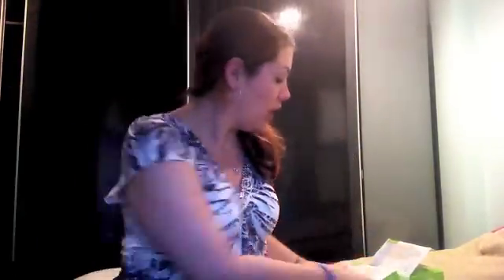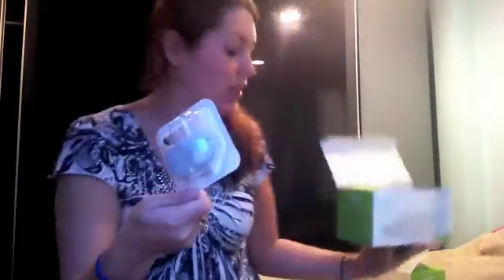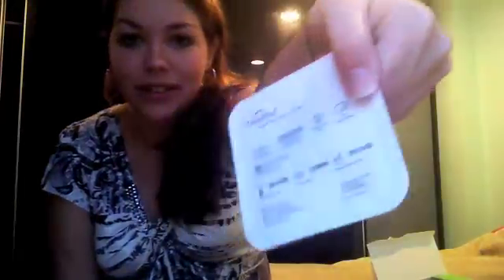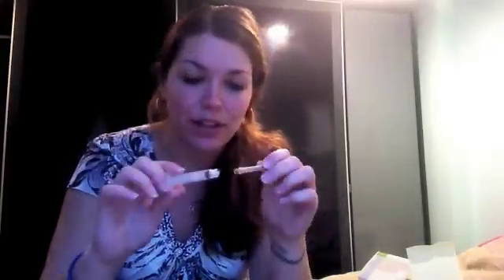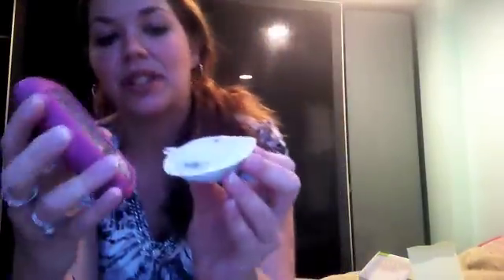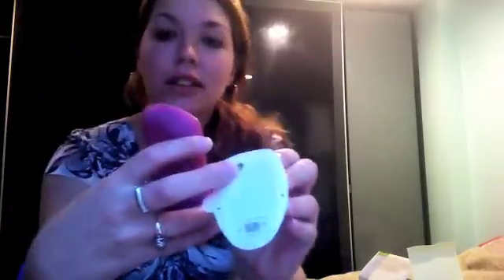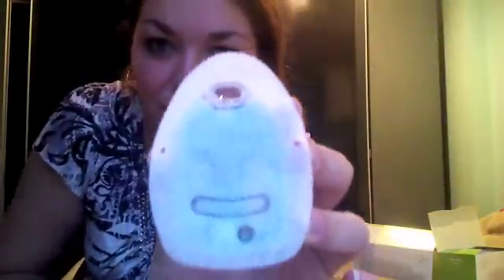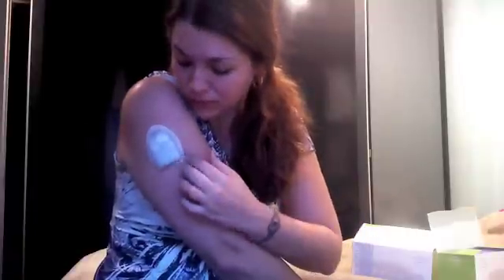How to use Omnipod Insulin Pump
This is how to put on and use an OmniPod Insulin pump, for type 1 diabetics. This pump, or "pod" as you may hear me call it, has a very small tube that is inserted inside the skin for the time the pod is active (usually 3 days). I love my OmniPod insulin pump and couldn't imagine life without it!